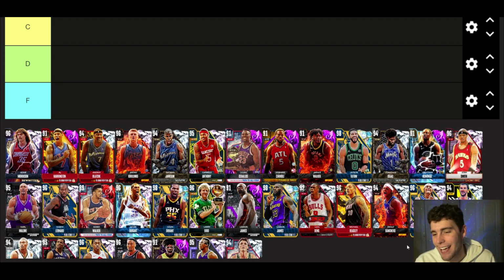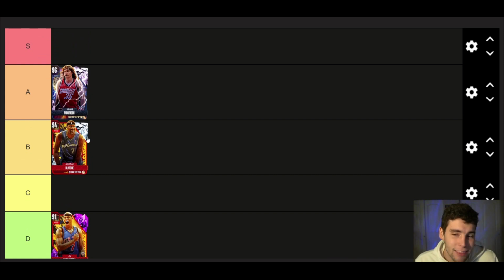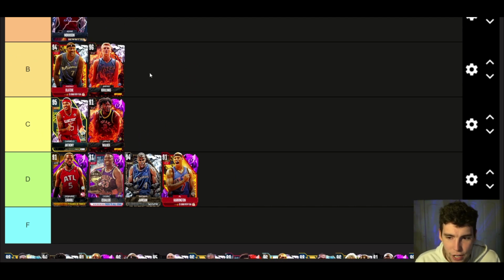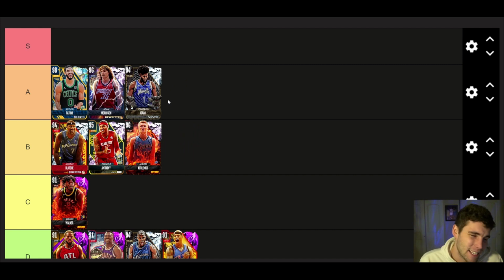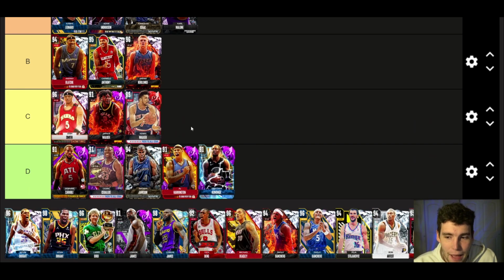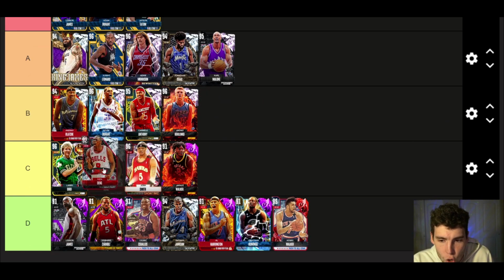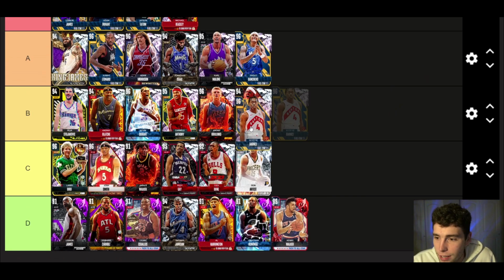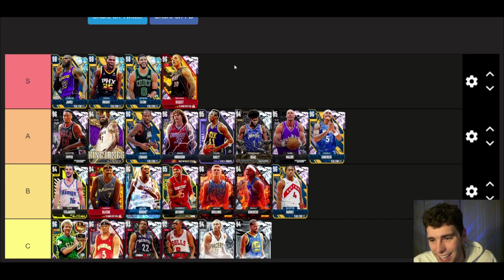BEST SMALL FORWARDS TIER LIST! NBA 2K24 MyTEAM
In this video I rank all of the best small forwards in NBA 2K24 MyTeam. These are some of the best as well as some of the worst players in NBA 2K24 MyTeam. This list will rank the best players, best value players and some of the worst value cards in NBA 2K24 MyTeam. I hope this helps your no money spent, budget or god squad.